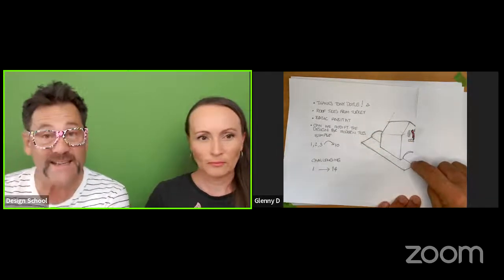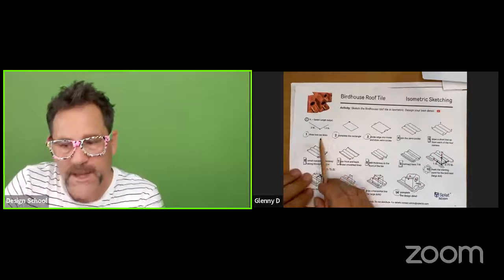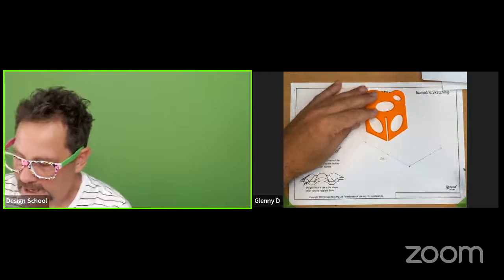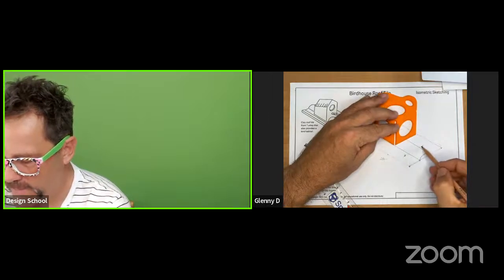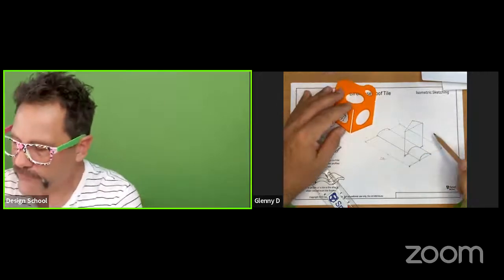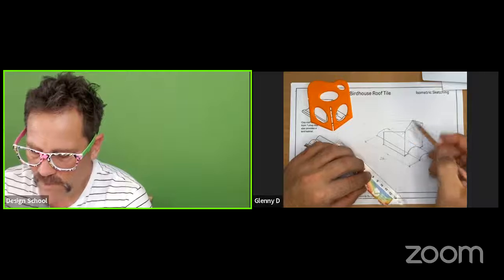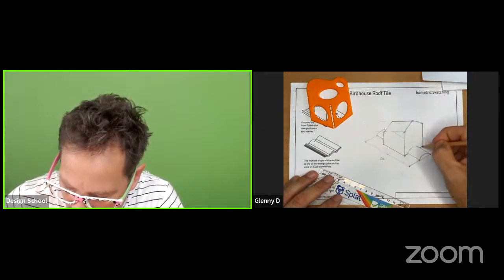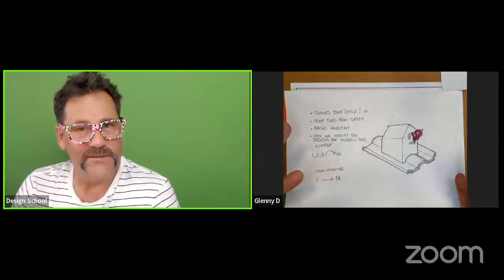Animal habitats for kids. Birdhouse Roof Tile Design Project. STEM Activity.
Grab your FREEBIE worksheets for this video via this link.

If you'd just love a few of our 3D drawing tools you can buy them online from our website and Amazon.